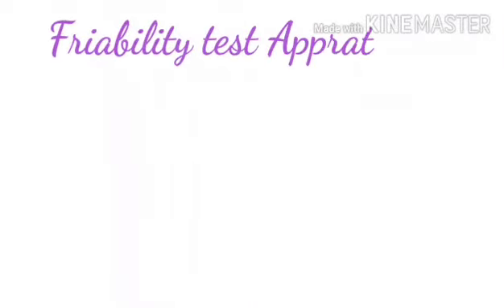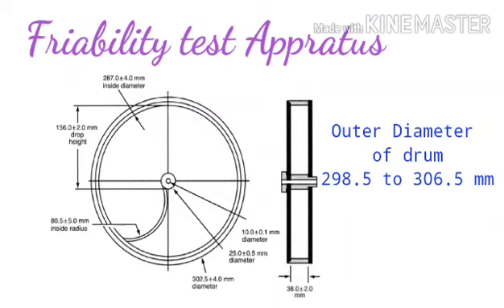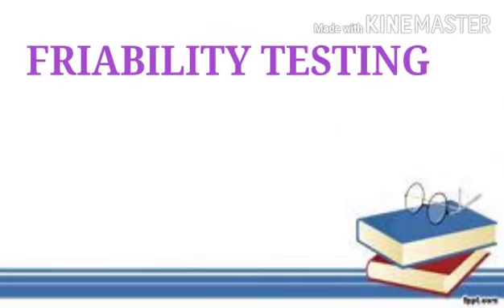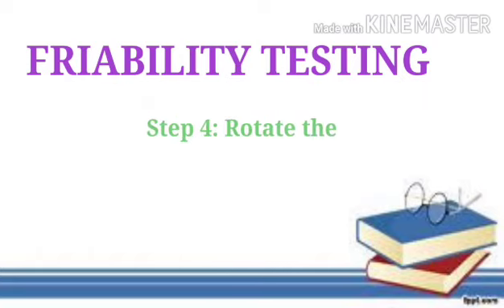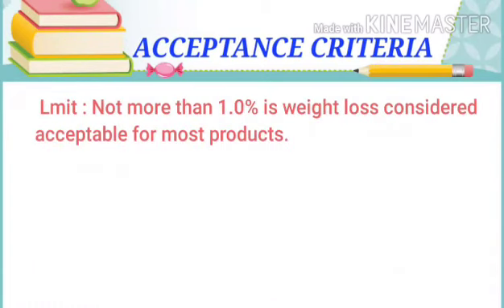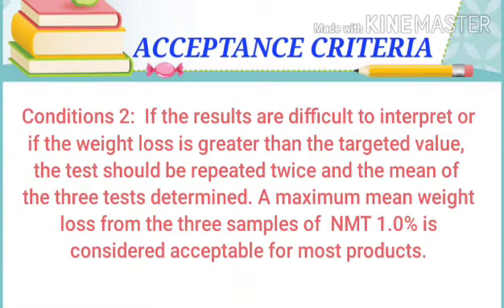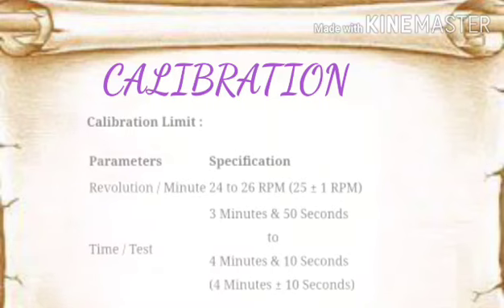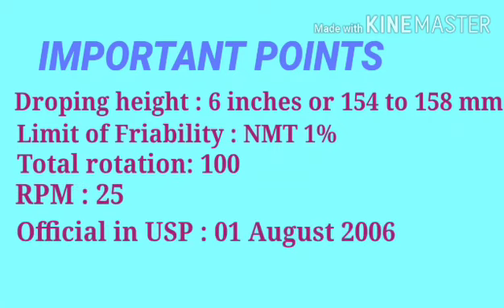FRIABILITY TEST APPARATUS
DETAILS OF INVENTION, DESCRIPTION, CALIBRATION OF APPARATUS.